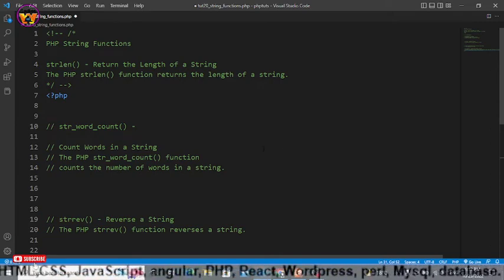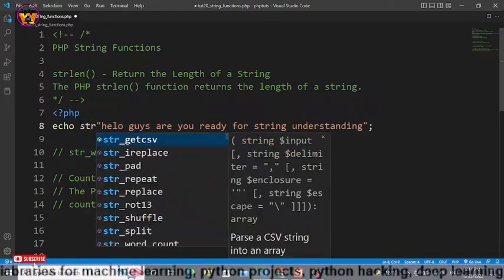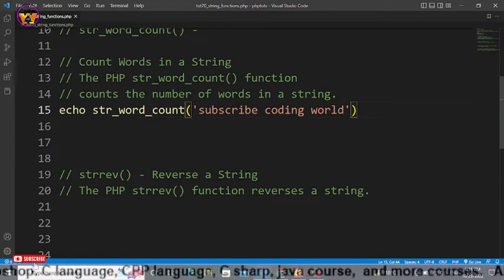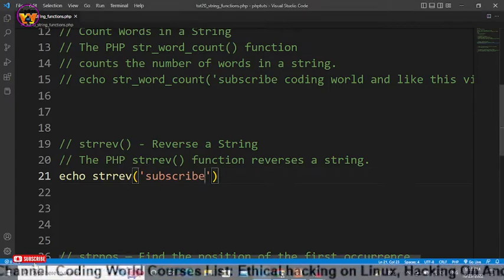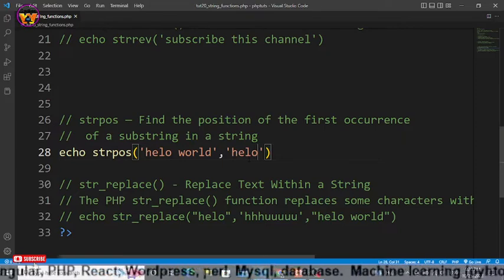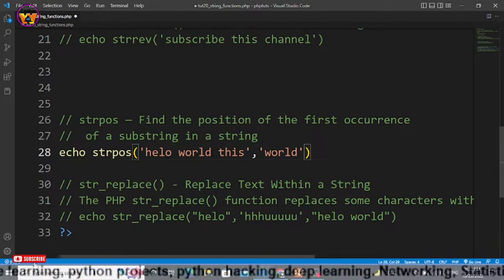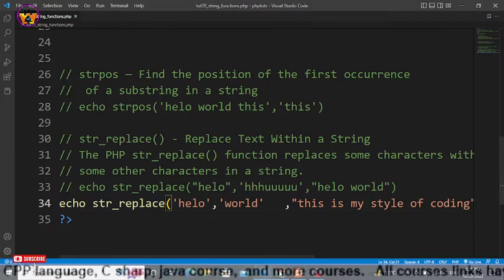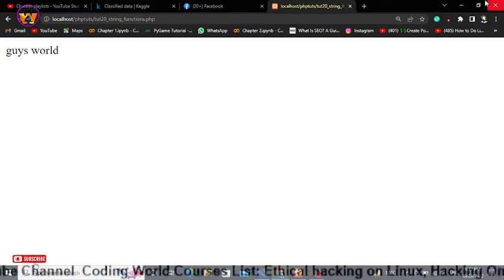PHP String Functions in Php | PHP Tutorial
In this video I am gonna teach you how to use string functions.According to string functions in php, in programming languages, string functions are used to modify a string or query knowledge about a string (some do both). The length (string) function is the most basic example of a string function. The length of a string literal is returned by this function.